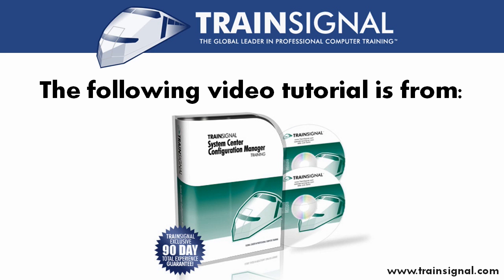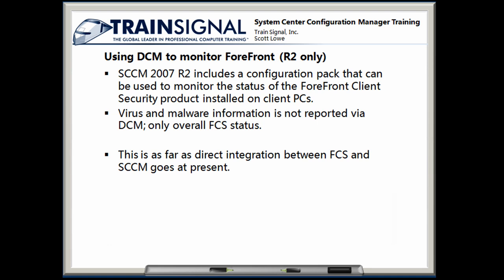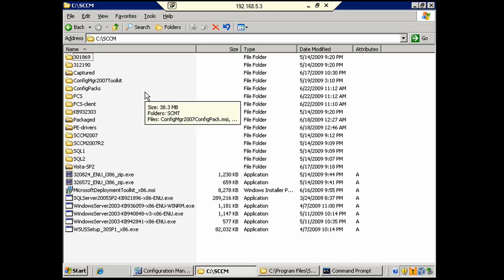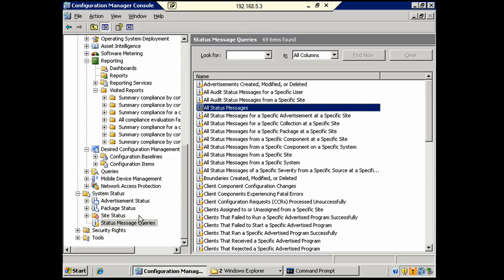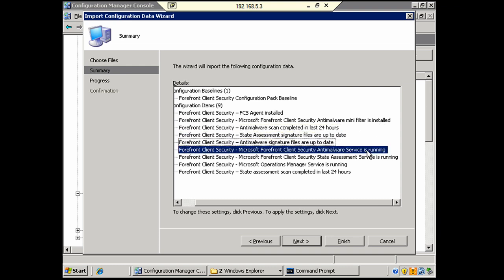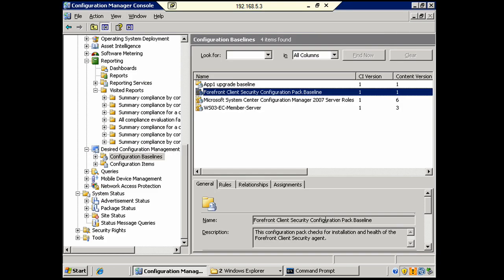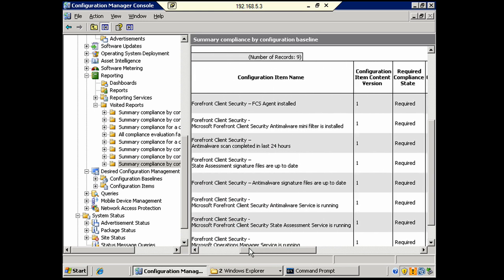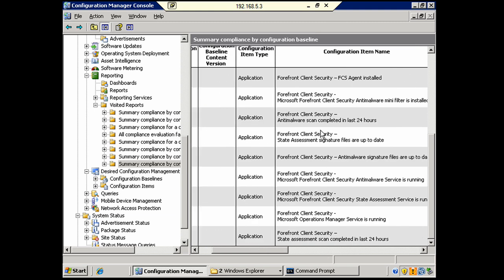System Center Configuration Manager Training Demo - DCM Tutorial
Watch a clip from Pluralsight's almost 9 hour tutorial on System Center Configuration Manager - SCCM Tutorial.